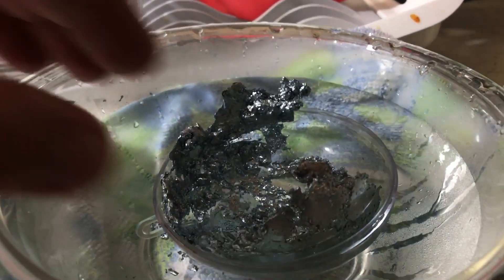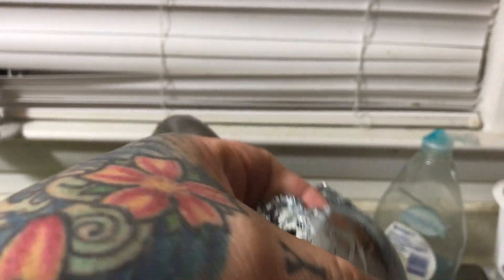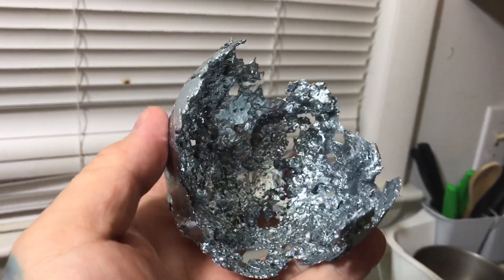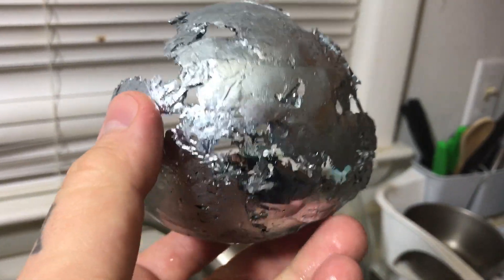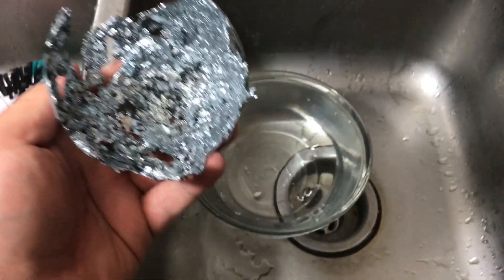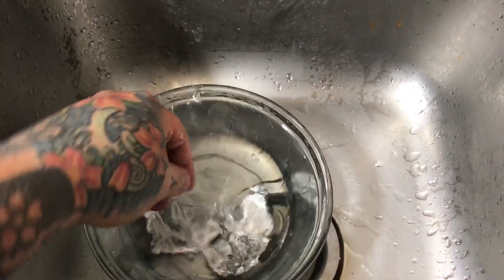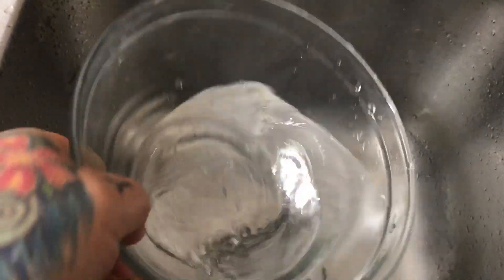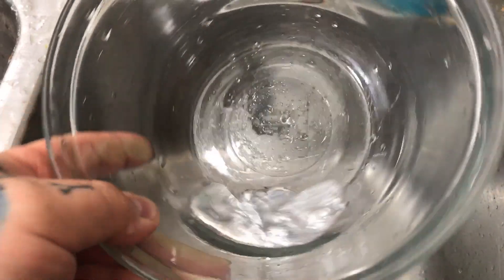👻PURE ELEMENTAL GALLIUM EXPERIMENTING